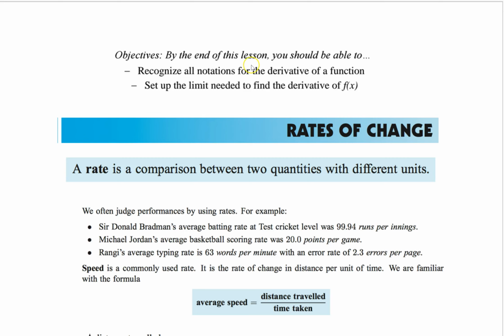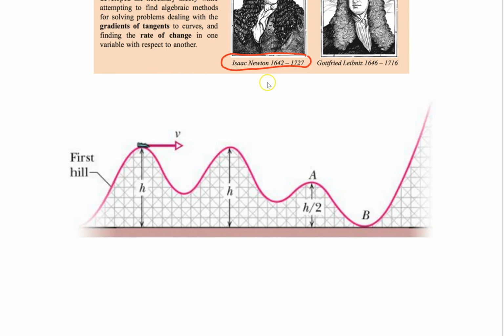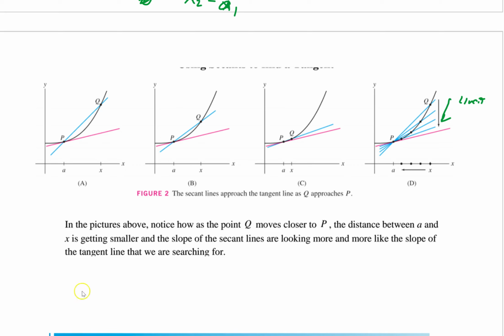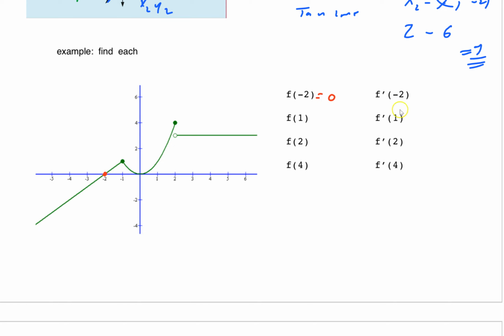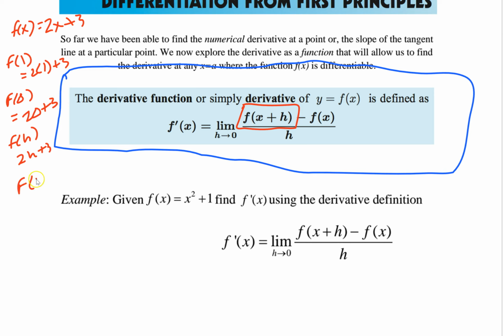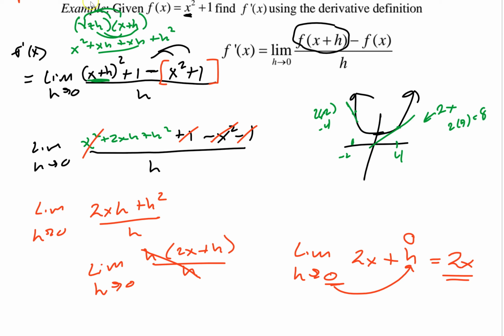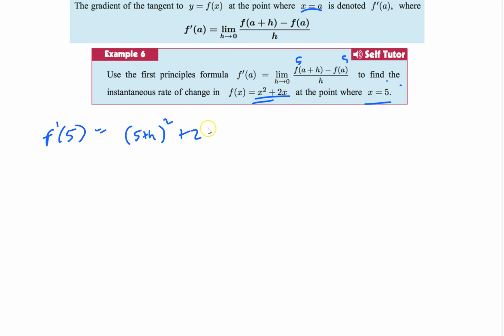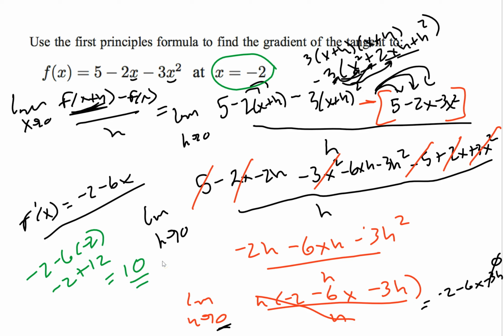Rate of Change